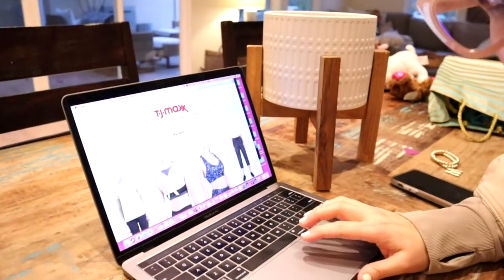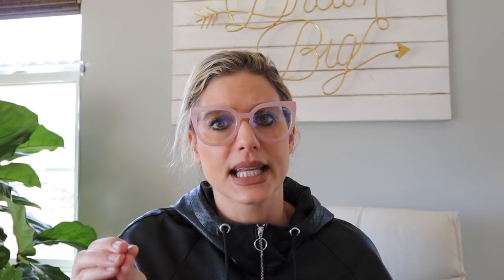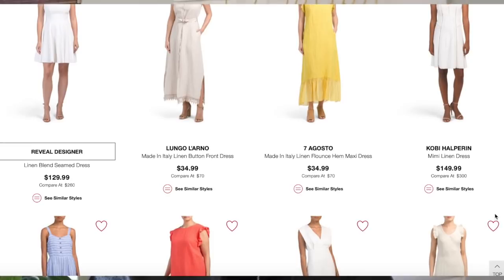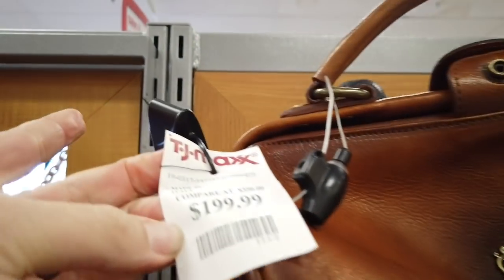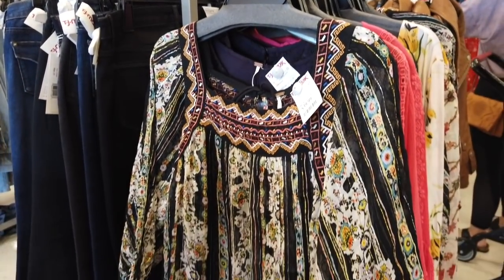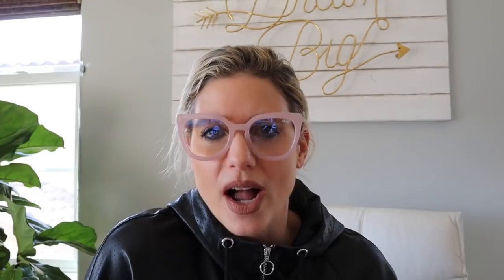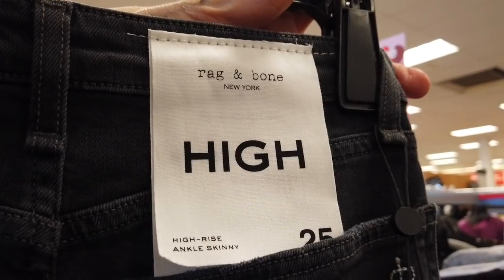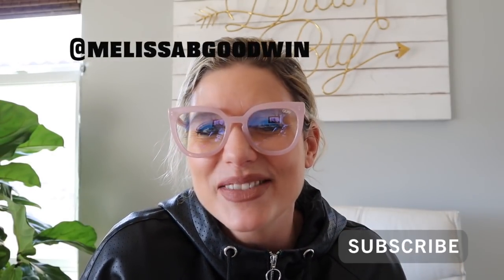9 Brands I Shop at TJMAXX! Save BIG Money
Hey! Welcome back to one of my favorite brand videos, of course, TJMAXX! Today I'm bringing you the top 9 brands that I love the most at Tjmaxx. So many of us just love the HUNT for designer luxury high end goods at a discount. And I find that if you know how to shop TJMAXX, it can get easier and easier to find those things at a discount. Many of you have asked me what my favorite brands to watch/shop/and buy are at the store, so today I'm bringing you some of my favorite suggestions!

Please feel free to include your favorite brands below, we'd love to know!

Here are some of the things mentioned in the video!

I. Kyodan

II. Good American:
--My sports bra purchase
--Icon Bra AND legging
--Crop AND Matching Legging
--Snake Shorts
--Sports Bra (Black)

III. Free People
Activewear Set
Legging 2
Sports Bra
Revelation Legging
Relaxed Denim

IV. Made in Italy FAVS

V. Italian bags

VI. Shoes:
As seen in video
Dolce Vita slide

VII. Designer
Lafayette 148
Linen Dress

VIII. CANDLE - ANTHRO DUPE! (I recommend all of these scents)
Dupe for Anthro store scent
Raspberry Pear
Passion tea
Euc. Mint

MORE STUFF YOU MIGHT LIKE TO KNOW:
My Book on Tips to Be more Beautiful and Confident:

My SUNGLASSES: (Quay)

WRITE ME!

A small percentage of the sale will go to the person who generated the link. Thank you for your support of my channel! This goes to helping me make more content for you!